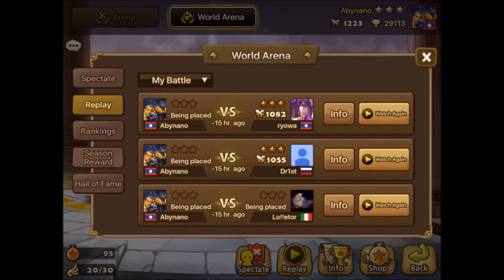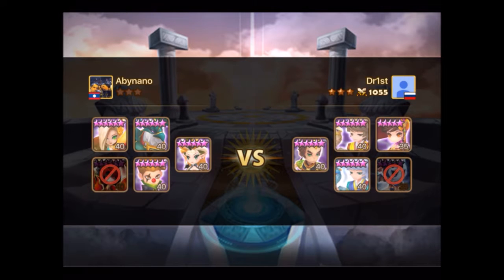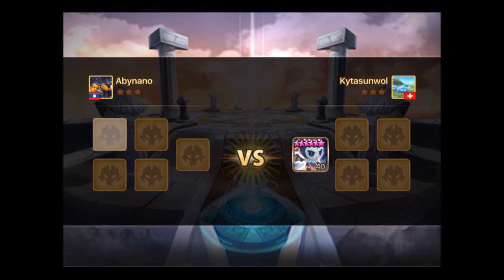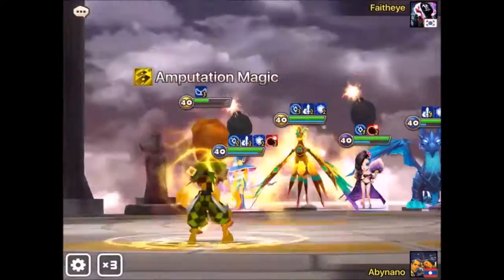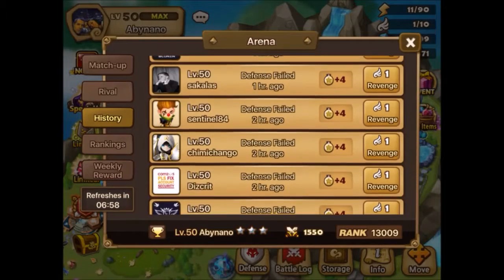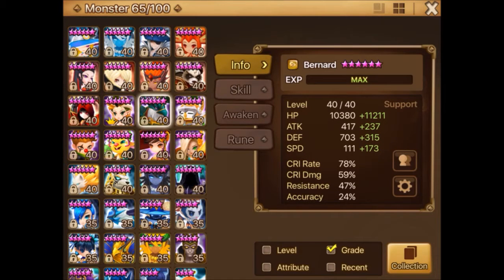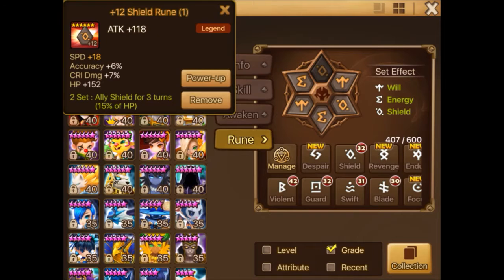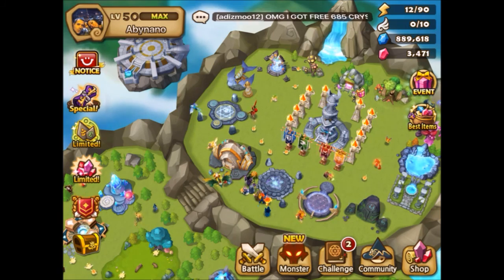SUMMONERS WAR / FTP ACCOUNT RTA PLACEMENT BATTLES